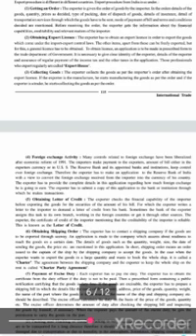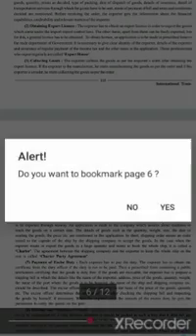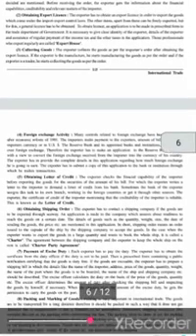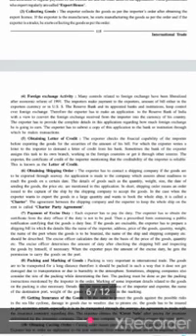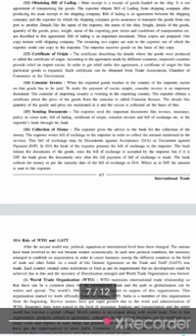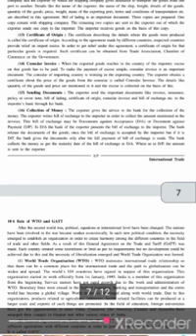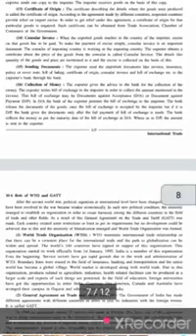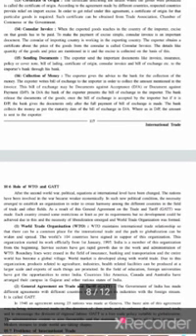class 11 B A ch 10 part 3